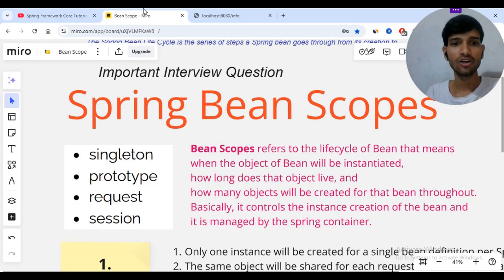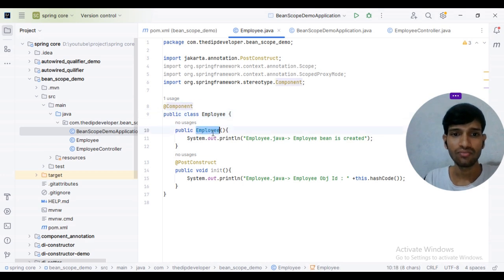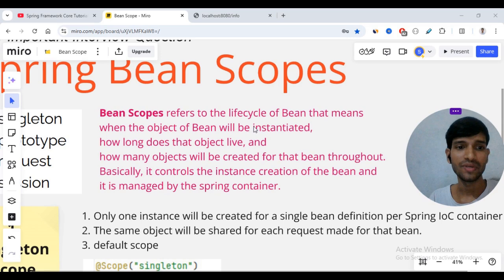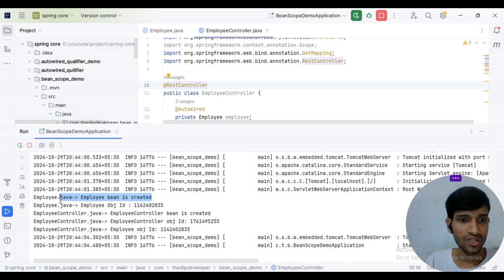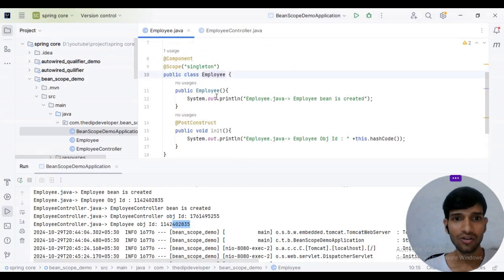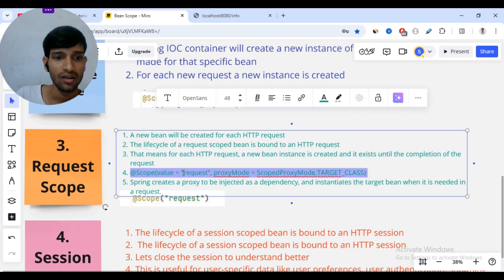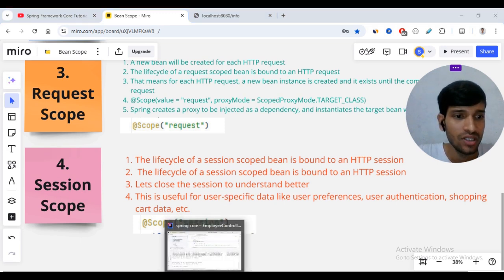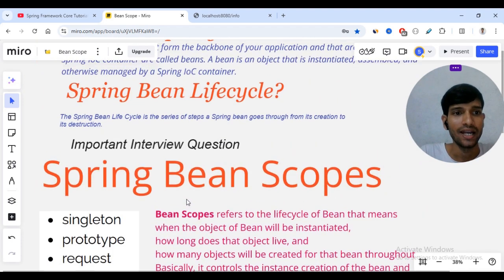Spring Bean Scopes in Spring Boot | Singleton & Prototype Scope in Spring | Request & Session Scope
Bean Scopes refers to the lifecycle of Bean that means when the object of Bean will be instantiated, how long does that object live, and how many objects will be created for that bean throughout. Basically, it controls the instance creation of the bean and it is managed by the spring container.

📚 Topics Covered:
Singleton Scope:
Only one instance will be created for a single bean definition per Spring IoC container
The same object will be shared for each request made for that bean.
default scope

Prototype Scope:
spring IOC container will create a new instance of that bean every time a request is made for that specific bean
For each new request a new instance is created

Request Scope:
A new bean will be created for each HTTP request
The lifecycle of a request scoped bean is bound to an HTTP request
That means for each HTTP request, a new bean instance is created and it exists until the completion of the request
@Scope(value = "request", proxyMode = ScopedProxyMode.TARGET_CLASS)
Spring creates a proxy to be injected as a dependency, and instantiates the target bean when it is needed in a request.

Session Scope:
The lifecycle of a session scoped bean is bound to an HTTP session
This is useful for user-specific data like user preferences, user authentication, shopping cart data, etc.

In Spring, the objects that form the backbone of your application and that are managed by the Spring IoC container are called beans. A bean is an object that is instantiated, assembled, and otherwise managed by a Spring IoC container.

What are the Spring bean scopes?
What is the use of @scope annotation in Spring?
What is @RequestScope in Spring Boot?
What are the different bean scope in Spring Batch?